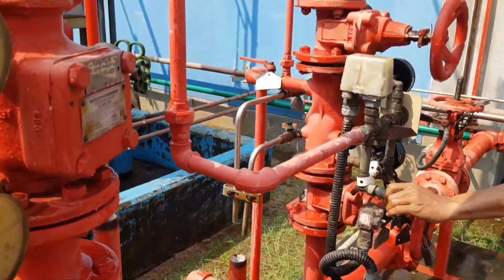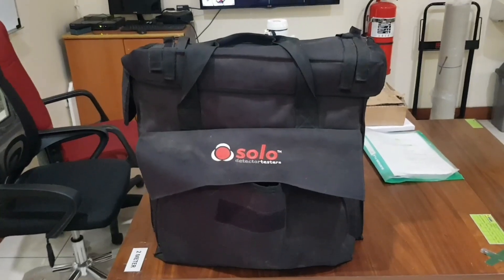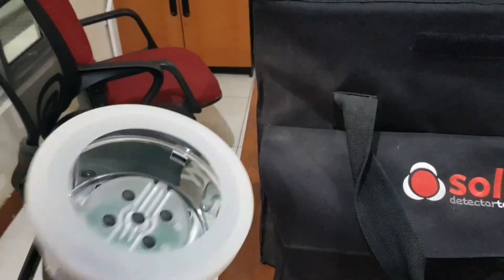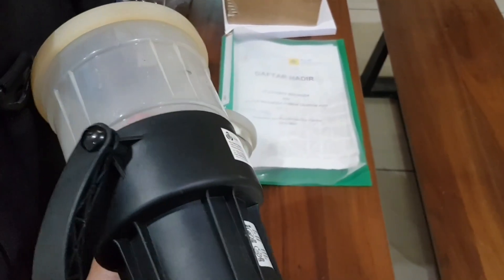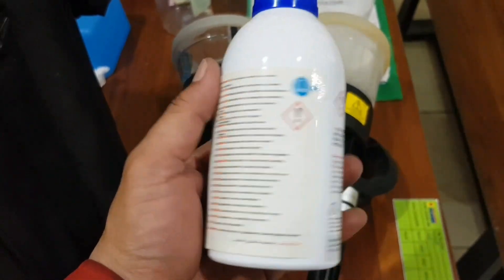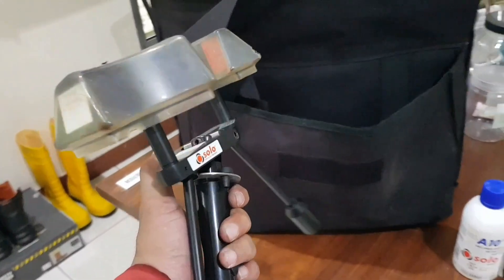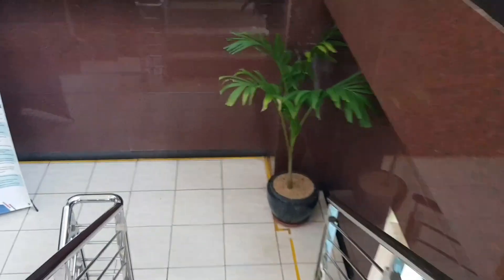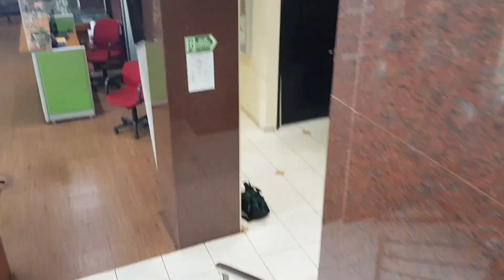CARA KERJA DELUGE SYSTEM PART#2, SMOKE DETECTOR DAN MANUAL CALL POINT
Mengenal Pemadam Api dengan Sistem Deluge

Alat untuk memadamkan kebakaran secara otomatis salah satunya berupa sprinkler system. Ini berupa jaringan pipa yang bisa menyiramkan air di area tertentu yang terdeteksi bahaya kebakaran. Sistem yang dipakai untuk penyiraman air tersebut salah satunya yaitu sistem deluge. Pada sistem ini, pipa dibiarkan kosong tanpa ada penyimpanan air.
Sebuah deluge system langsung terhubung dengan pasokan air ketika sistem diaktifkan. Katup akan otomatis melepaskan air ke kepala sprinkler yang terbuka. Pada sistem ini kepala sprinkler memang dibiarkan selalu dalam posisi terbuka. Ini berbeda dengan sistem sprinkler basah tradisional. Posisi kepala sprinkler yang terbuka memungkinkan air mengalir sekaligus.
Sistem deluge biasanya digunakan pada area dengan bahaya tinggi. Tempat dengan bahaya kebakaran tinggi berarti api dapat menyebar dengan cepat. Sistem pipa kering ini memungkinkan air bisa dengan cepat mengalir karena kepala sprinkler terbuka.
Ada beberapa cara untuk mengaktifkan sistem ini. Metodenya antara lain pelepasan hidrolik, pneumatik, listrik, atau manual. Ini tergantung pada jenis sistemnya.
Metode listrik atau elektronik dioperasikan menggunakan listrik. Alarm bisa dimatikan melalui sebuah detektor. Tipe pneumatik menggunakan maskapai kecil dengan kepala sprinkler sebagai jalur detektor. Saat terjadi kebakaran, kepala sprinkler akan diaktifkan. Ini akan menguras udara di saluran lalu memungkinkan aktuator pneumatik pada katup terbuka.
Menggunakan deluge system harus memperhatikan masalah pasokan air. Tes aliran air diperlukan pada saat instalasi pipa sprinkler dengan sistem ini. Tekanan air yang tepat harus bisa tersedia di pasokan air yang ada di lokasi. Perusahaan proteksi kebakaran bisa menentukan apakah membutuhkan tambahan pompa.

- Smoke detector adalah perangkat keamanan yang didesain untuk mendeteksi asap. Fungsi alat ini untuk memberi peringatan tentang bahaya kebakaran yang bisa mengancam properti dan keselamatan manusia.

Detektor asap terdiri dari komponen utama berupa sensor, sirkuit elektronik, dan alarm. Saat sensor mendeteksi partikel asap, hal ini akan memicu alarm berbunyi untuk memberitahu penghuni tentang bahaya kebakaran.
fungsi dari smoke detector terbukti efektif untuk menyelamatkan nyawa dan melindungi aset berharga dengan memberikan peringatan dini kebakaran.

- Manual call point (MCP) merupakan salah satu perangkat yang terkoneksi dengan serangkaian alat emergency fire alarm. Dimana, secara harfiah MCP ini adalah alat manual yang digunakan untuk memberi peringatan atas peristiwa kebakaran. Alat ini bekerja secara manual dengan menarik tuas atau menekan tombol yang tersedia.
Biasanya, produk MCP ini diletakkan di dalam box kaca atau plastik, sehingga untuk dapat menggunakannya kita harus memecahkan penutup tersebut. Pemakaian kaca ini bertujuan agar MCP tidak sembarangan ditekan oleh orang yang tidak bertanggungjawab. Oleh sebab itu, produk MCP juga dikenal dengan istilah Emergency Break Glass.

SAFETY YES !!
ACCIDENT NOS !!